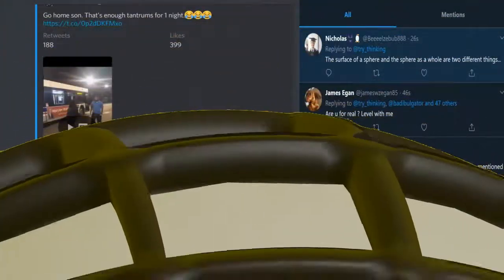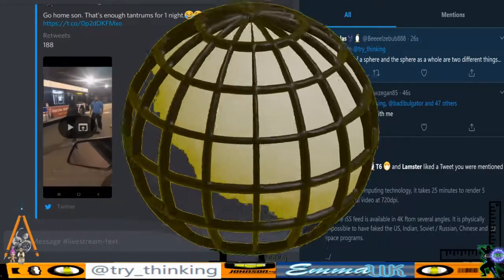Pepe cant reality geometry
If OnTheLevel is a step too far, or you feel slightly intimidated, join the Nameless Internet Potatoes for less than civil disscussion and shyte mic specials. This server is meeting place for all sorts of people willing to talk about anything. Potato up and join